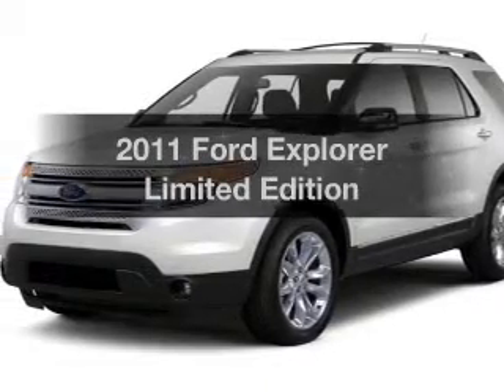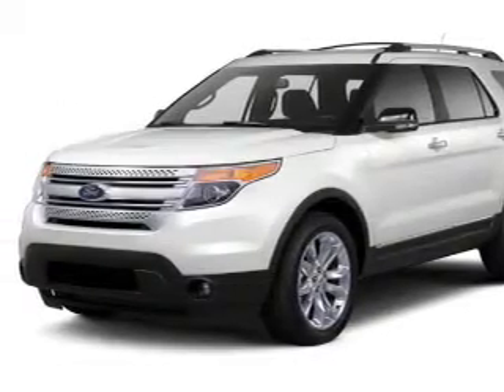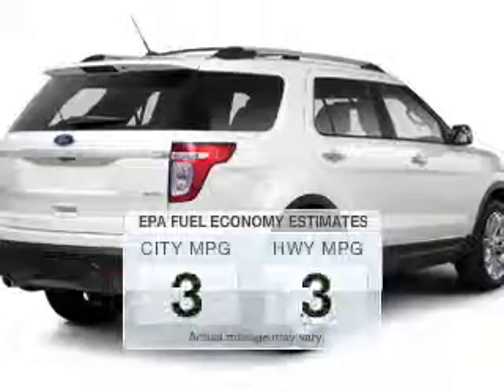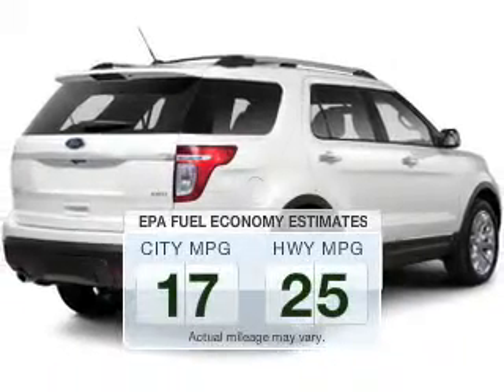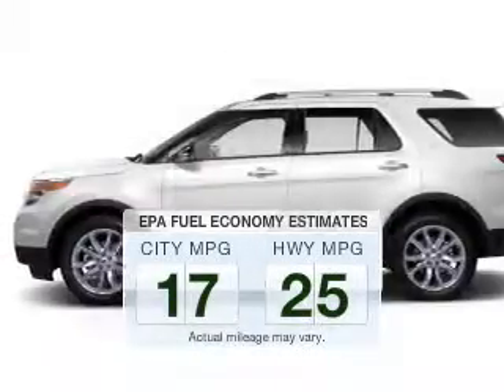2011 Ford Explorer - Sheffield OH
Year: 2011
Make: Ford
Model: Explorer
Trim: Limited Edition
Engine: 3.5 L, 6 cylinder
Transmission:
Color: Black
Mileage: 49728
Address:
5050 Lorain Rd